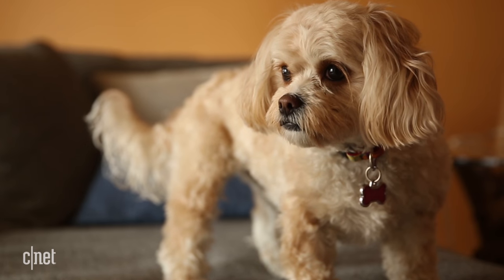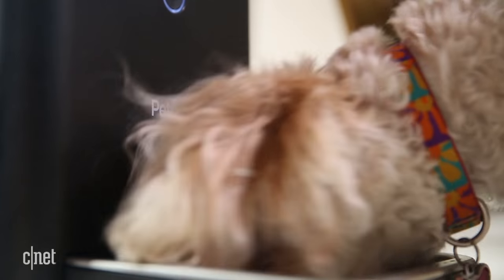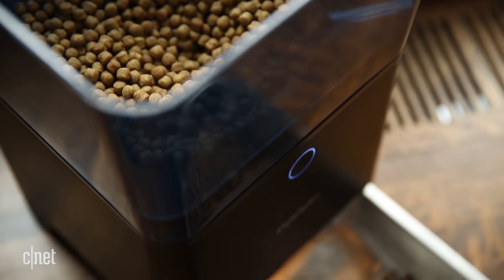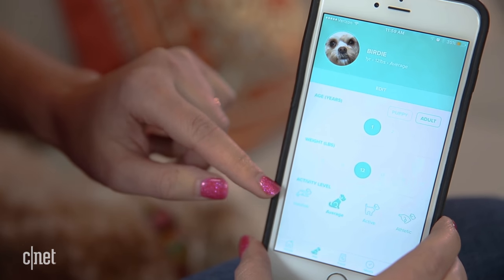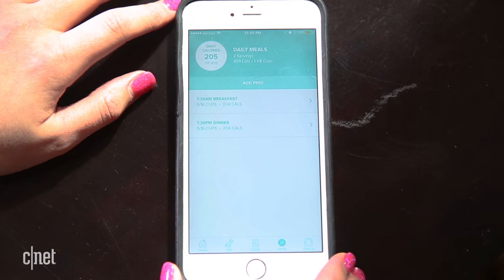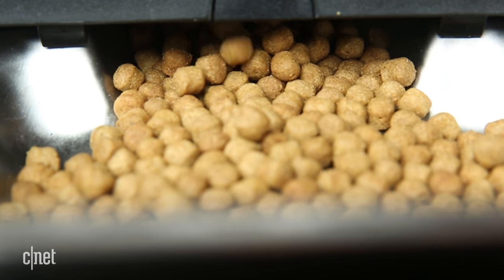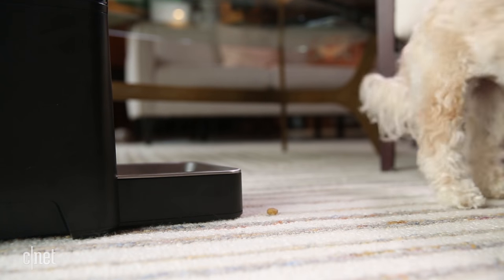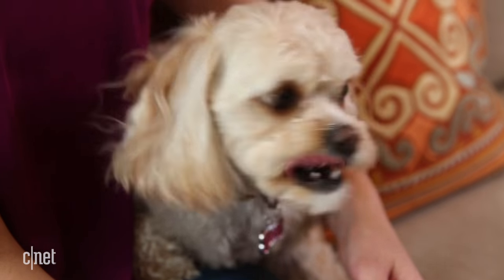A cute dog weighs in on Petnet's smart food bowl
Should you buy Petnet's $149 SmartFeeder? Here's a cute dog to tell you all about it.